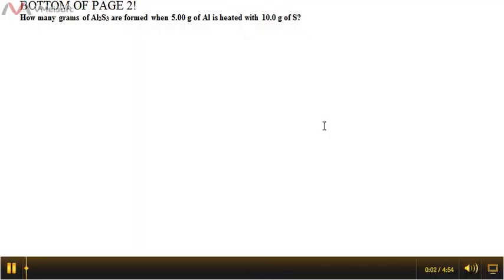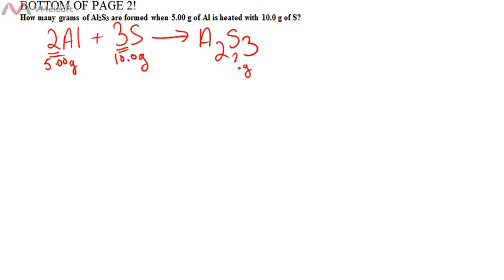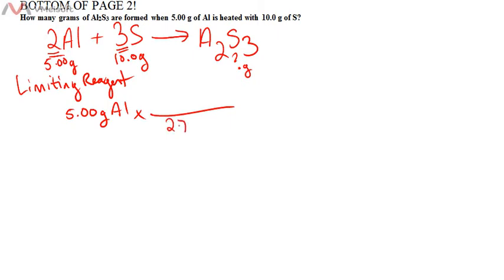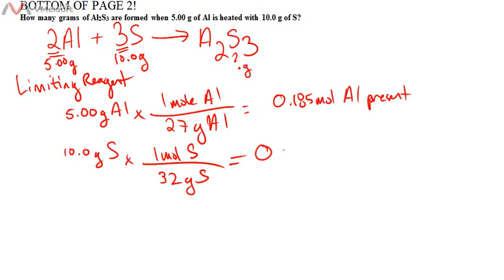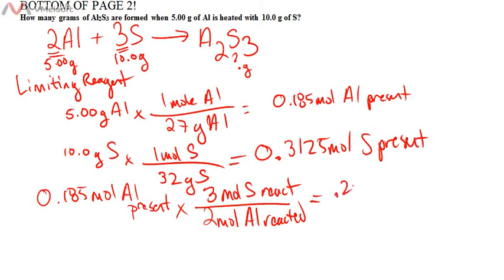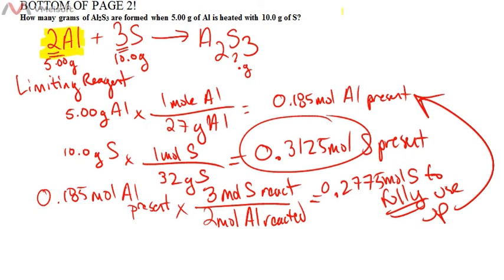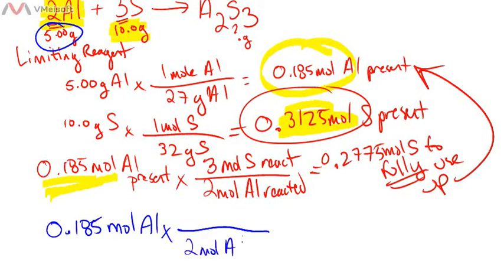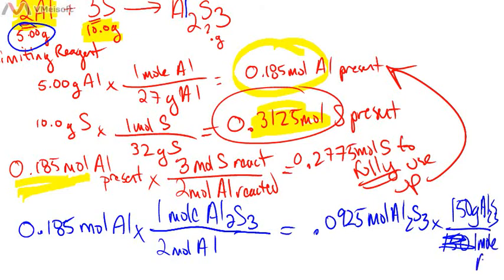Unit 6 Limiting Reagent Lecture Note Problem